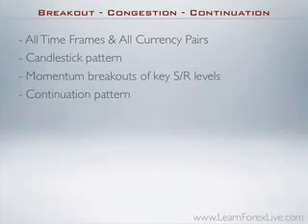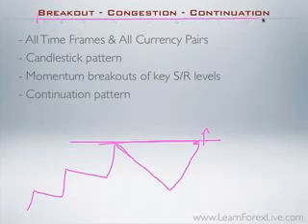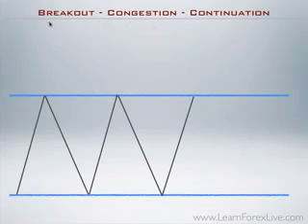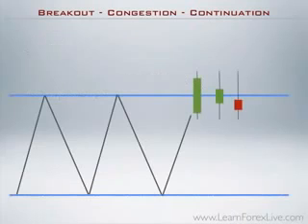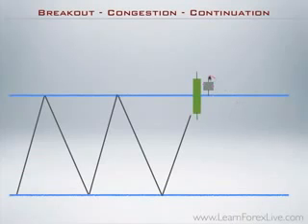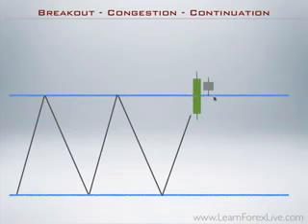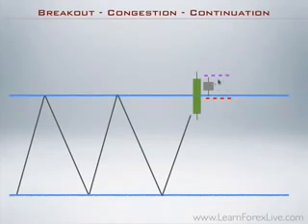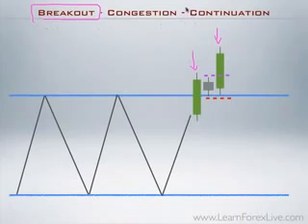Breakout Congestion Continuation